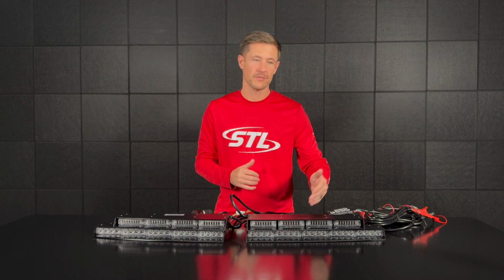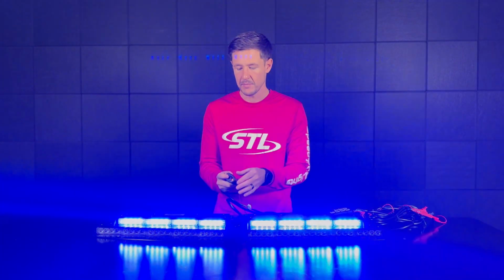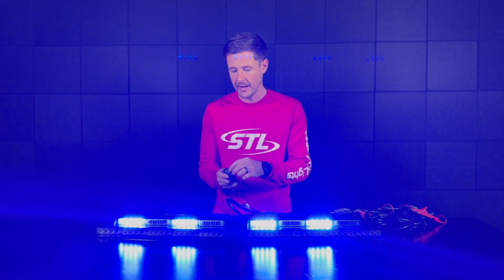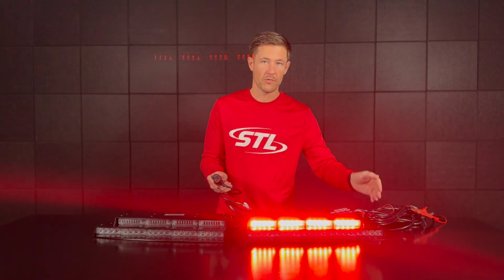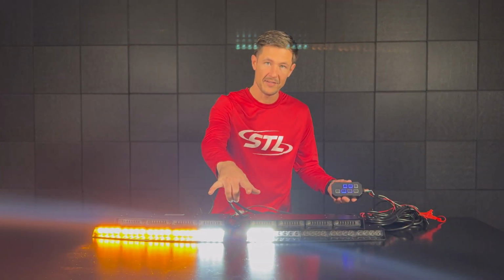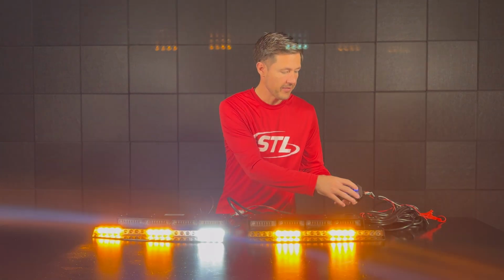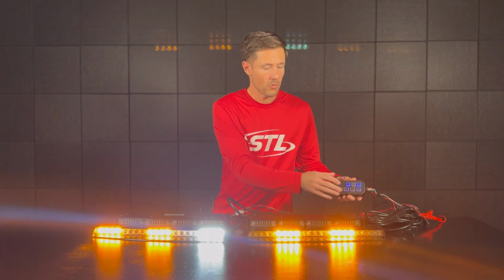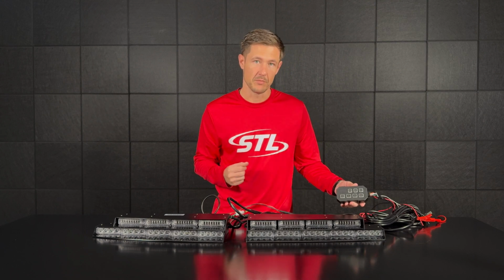SpeedTech SpotLight: Dual Memory Raptor-X® vs. Raptor® Visor Light Bars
Do you know the difference between our Dual Memory Raptor-X® & Raptor® Visor Light Bars? Watch our latest SpeedTech SpotLight where we cover our MultiColor Raptor-X® & Raptor® TIR Visor Light Bars for example.

All of our Raptor® Visor Light Bar models are available in TIR or MultiColor Linear in Amber, Red, Blue, Green, and Clear color options for any emergency warning vehicle lighting application.